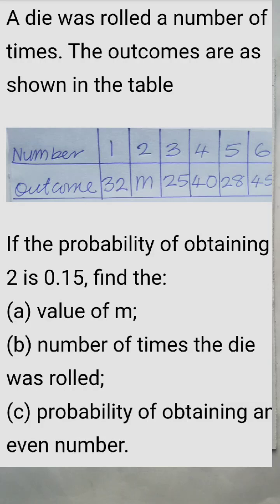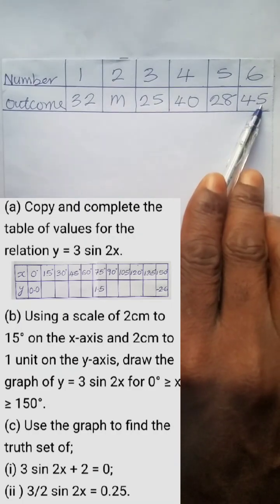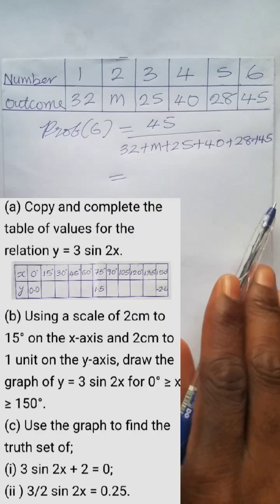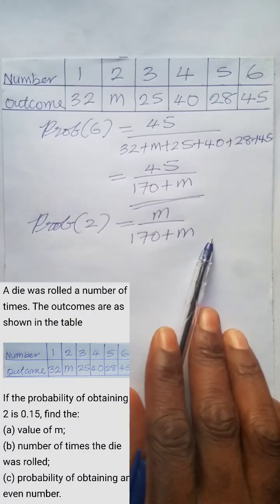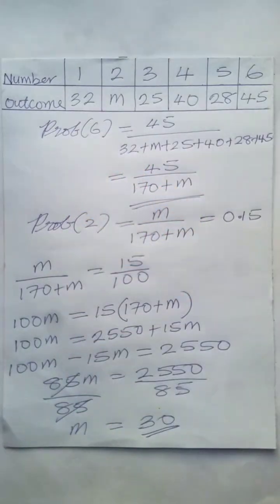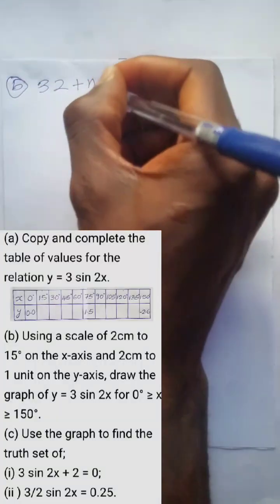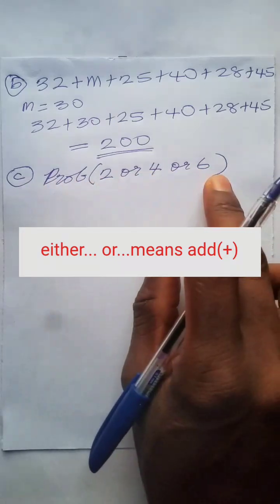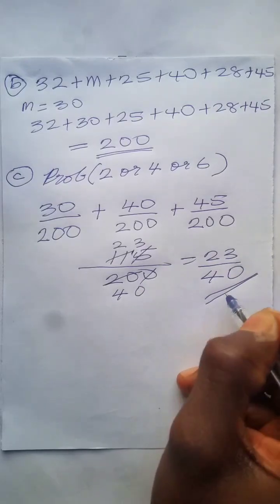WAEC past Question on Mathematics 2020. Theory, Section A, Question 5.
A die was rolled a number of times. The outcomes are as shown in the table
(a) value of m;
(b) number of times the die was rolled;